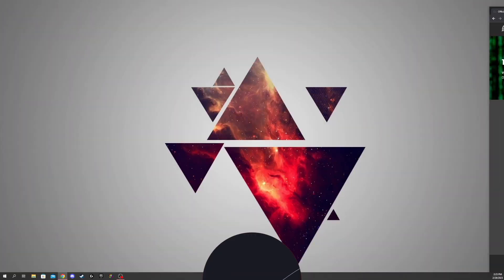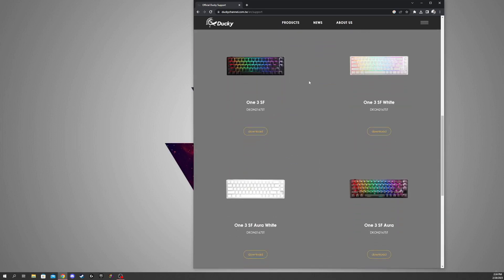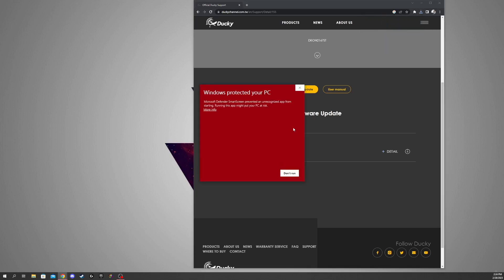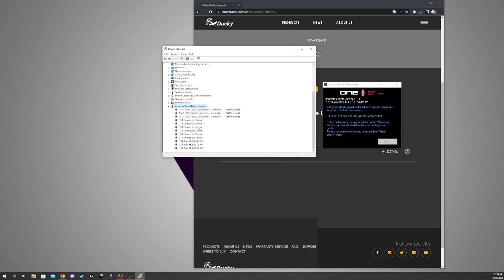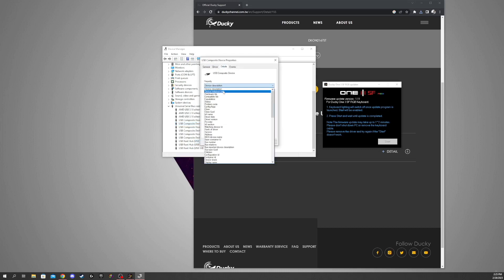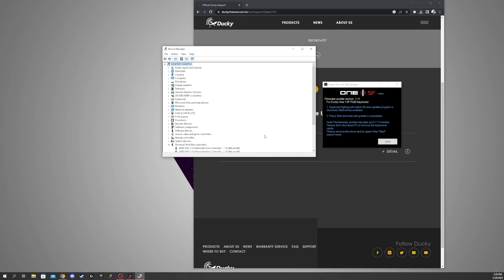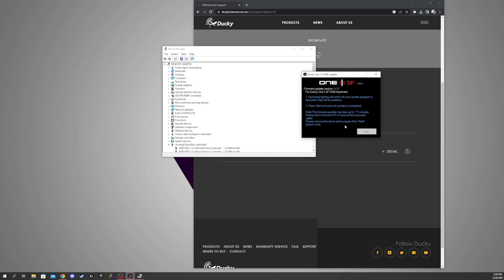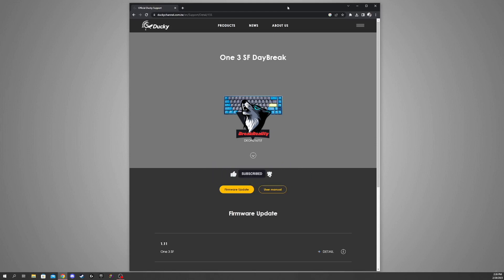How to fix Ducky One 3 Unresponsive Keys issue!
I'm going to start uploading travel videos on my 2nd channel starting this year!